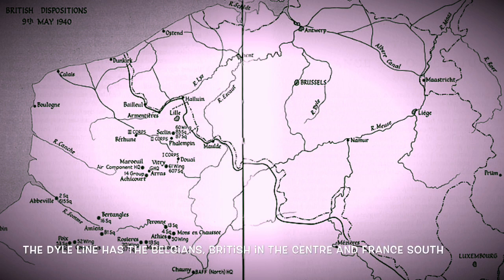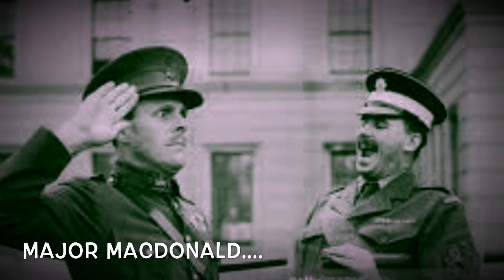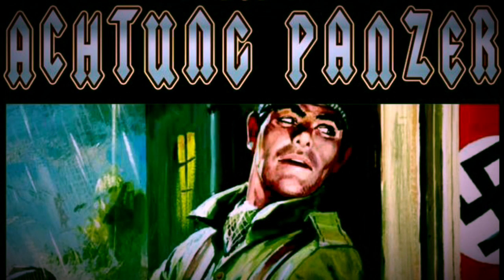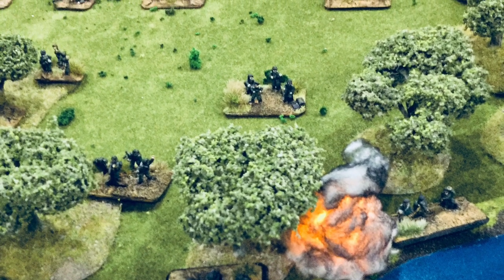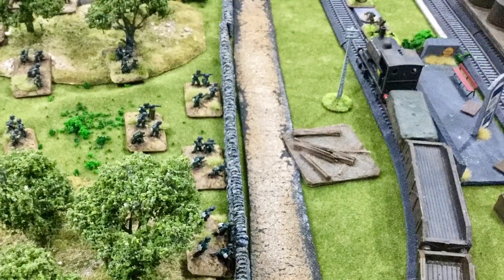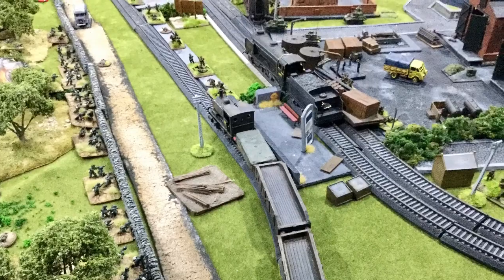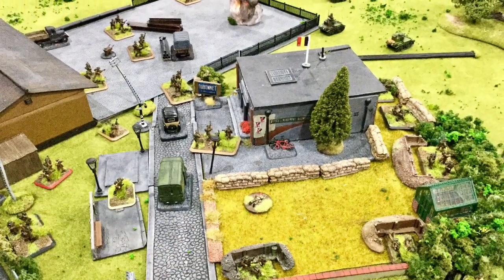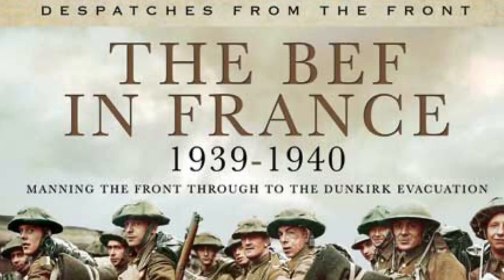Flames of war ACHTUNG PANZER EPISODE 30 The empire strikes back part 1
Leuven May 15 1940 BEF VS GERMAN INFANTRY